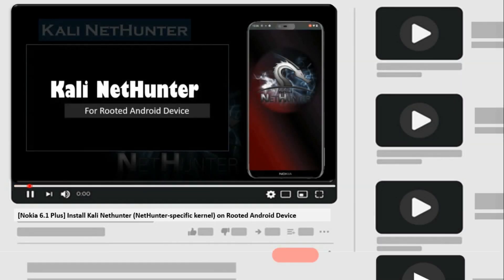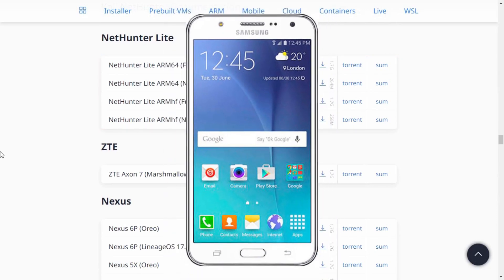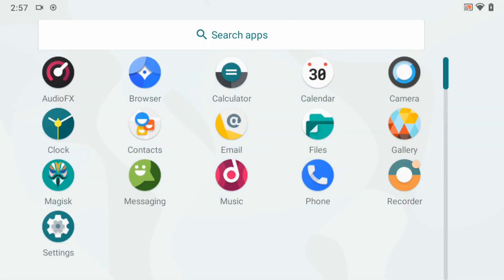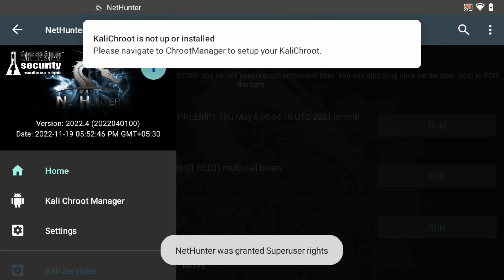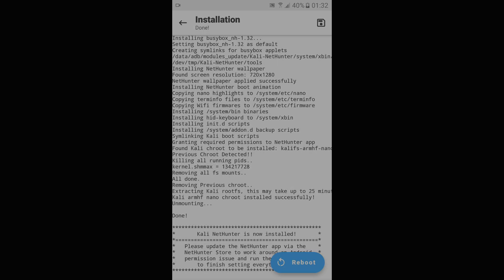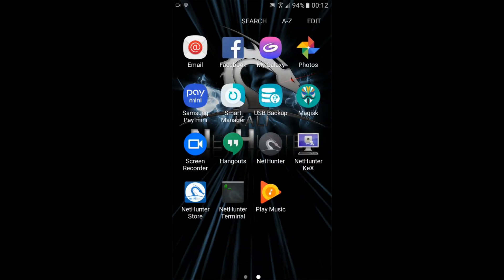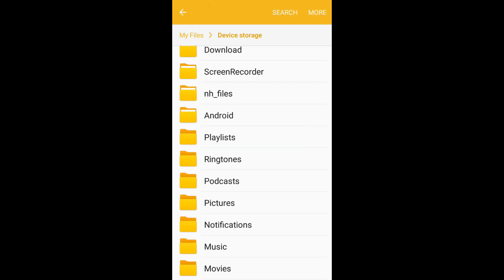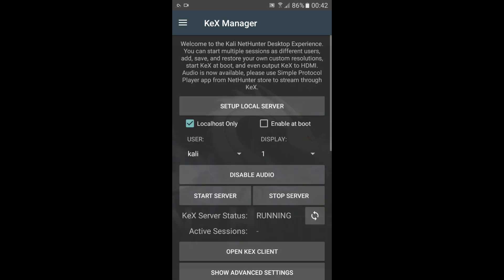Kali NetHunter Lite: Easily Install on any rooted Android Device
Kali NetHunter Lite is a lightweight version of the Kali NetHunter penetration testing platform for Android devices. It is designed for devices with low hardware specifications and limited resources, such as smartphones with low memory and storage capacity.

Here, in this video, we will be going to install Kali Nethunter lite on a non-listed device. Remember, your Android device must be rooted with the help of the Magisk manager.